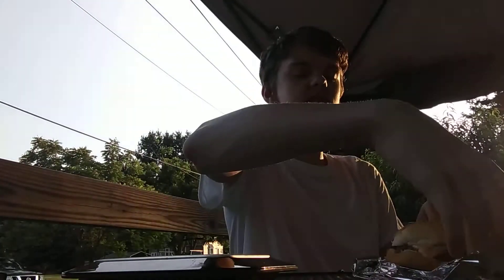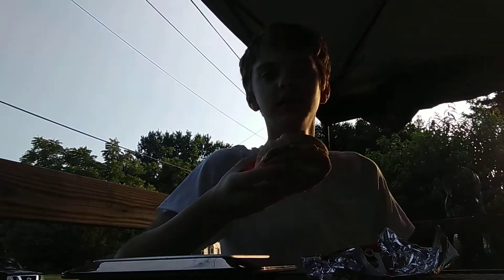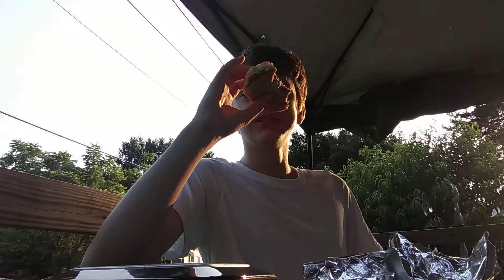1/4 pound angus beef cheeseburger from 711 with sriracha.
My timer wasnt working so tell me how quick i ate it, sorry if the video quality is bad i recorded this infront of the sun, anyway hope you enjoy me kinda speed eating and such.